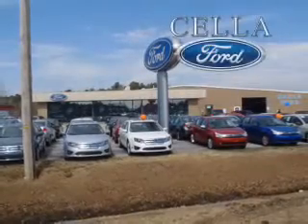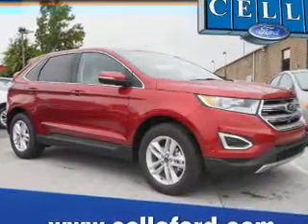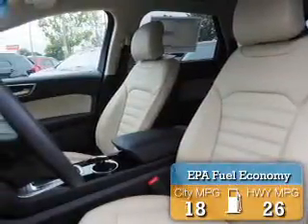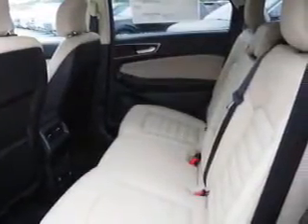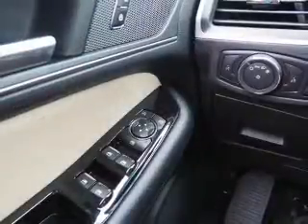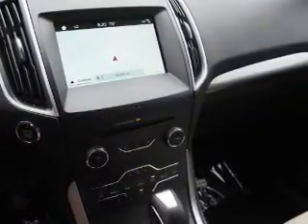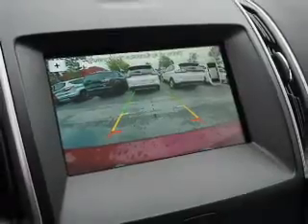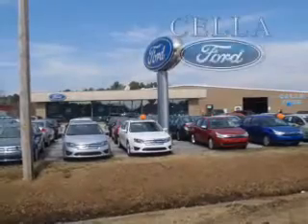2016 Ford Edge T3496 - New Bern NC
Year: 2016
Make: Ford
Model: Edge
Trim: SEL
Engine: 3.5 liter 6 Cylindercylinder FWD
Transmission: 6-Speed Automatic
Color: Ruby Red Tinted Clea
Mileage: 0
Address:
VIN:2FMPK3J87GBC34056